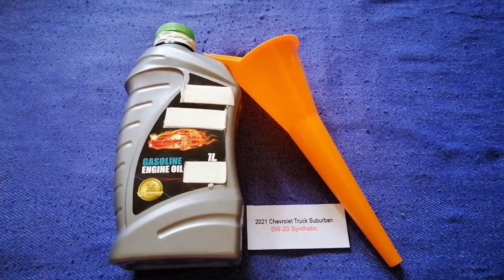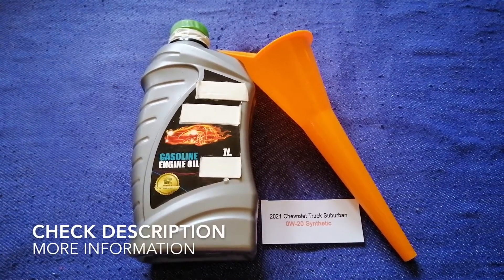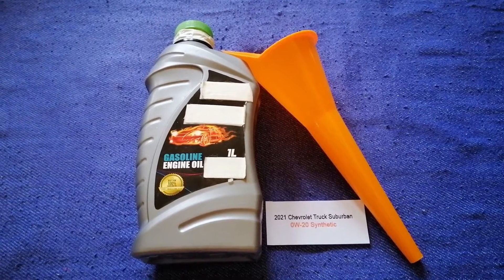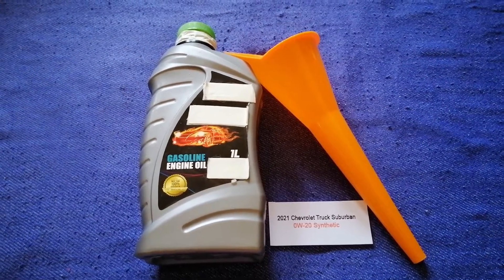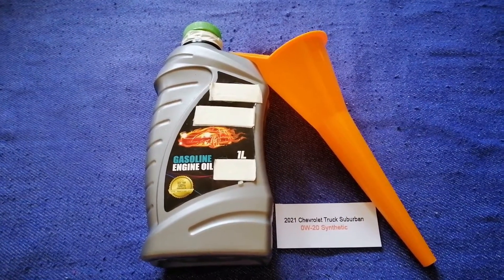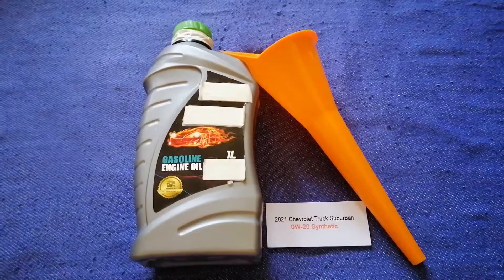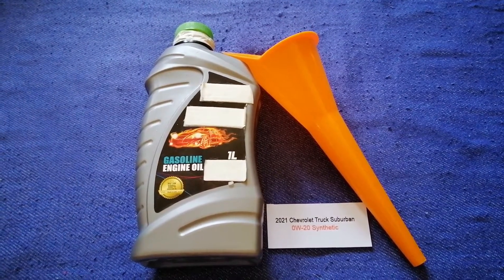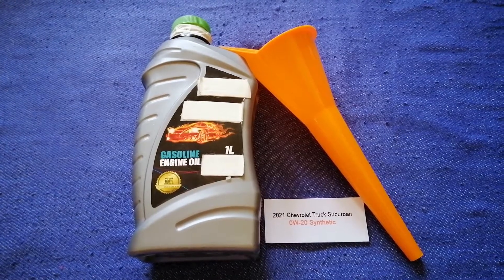🚗 🚕 2021 Chevrolet Suburban Oil Type🔴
2021 Chevrolet Suburban Oil Type

2021 Chevrolet Suburban Oil Type